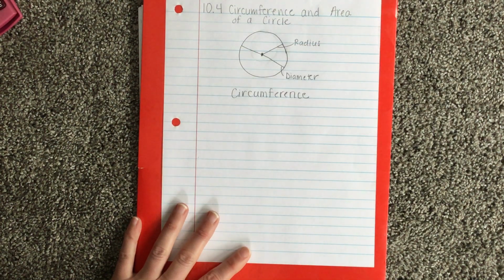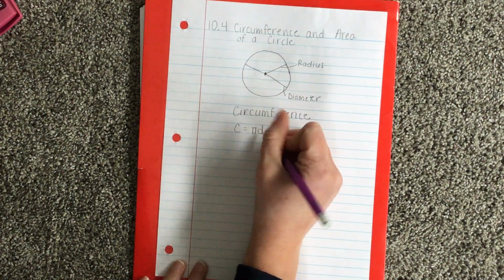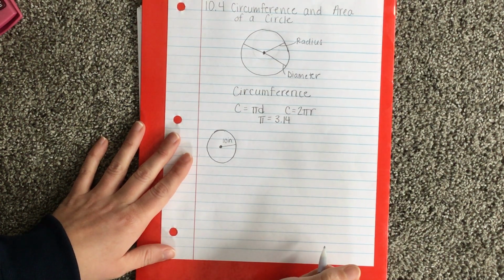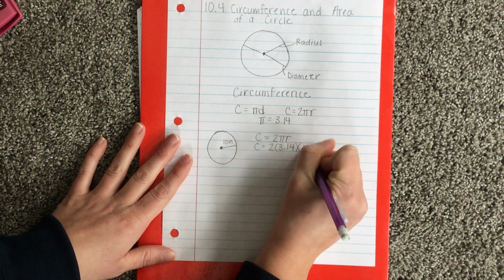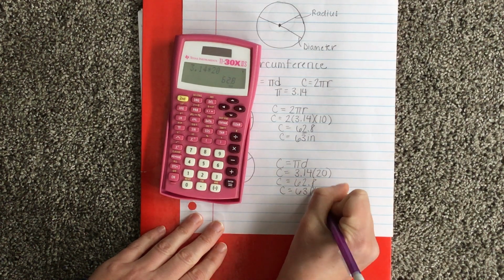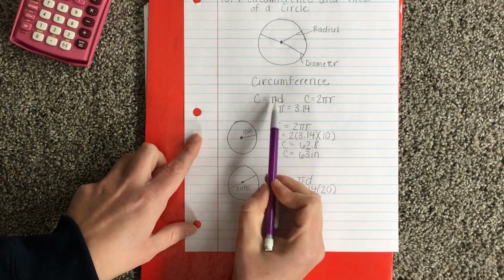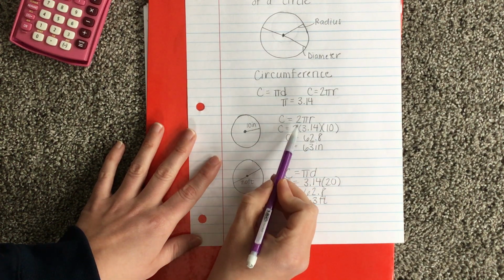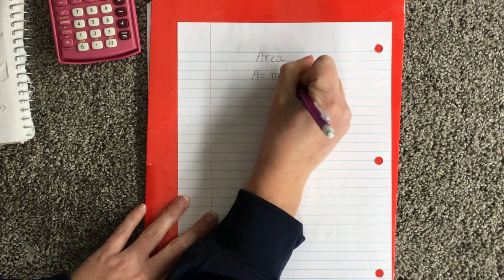Pre-Algebra - 10.4 Circumference and Area of Circles